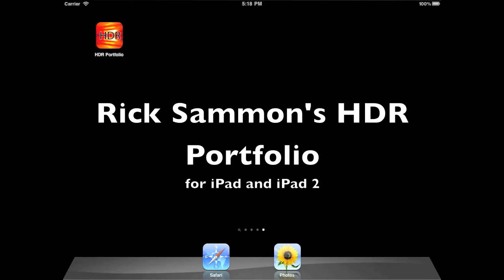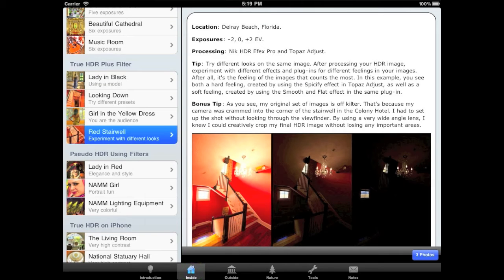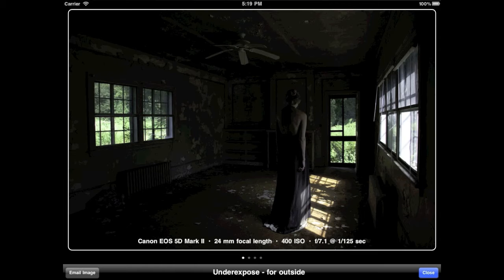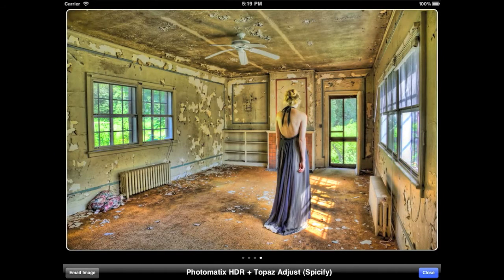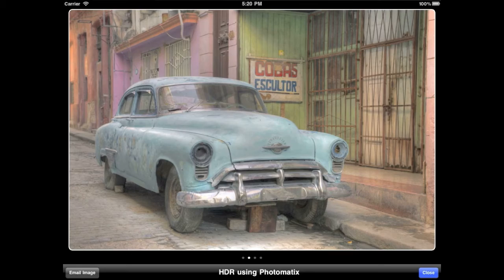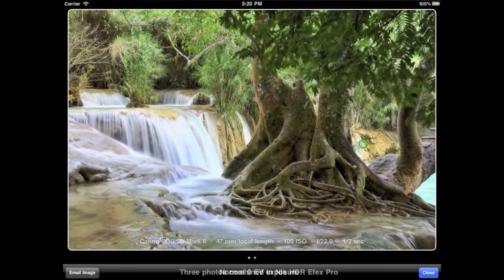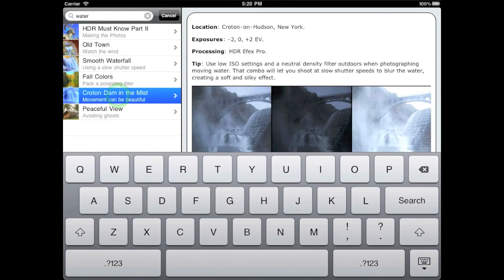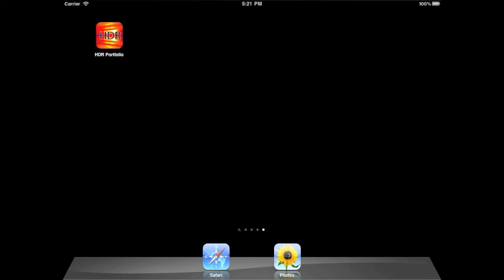HDR Portfolio YouTube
This new iPad-only interactive app will help you understand, master, and thoroughly enjoy High Dynamic Range (HDR) photography. Use this app to learn how to amaze yourself, and amaze your friends, relatives, and even complete strangers with your incredible photographic skills.

HDR photography allows you to capture stunning scenes and create high-impact images - with results from the realistic to the surreal. This app provides movies, text, and over 60 beautiful images from professional photographer Rick Sammon's famous portfolio of HDR images - along with hundreds of the original photos that were blended into the HDR results.